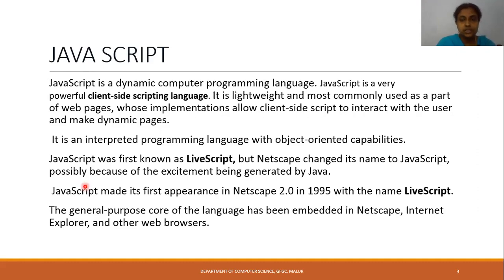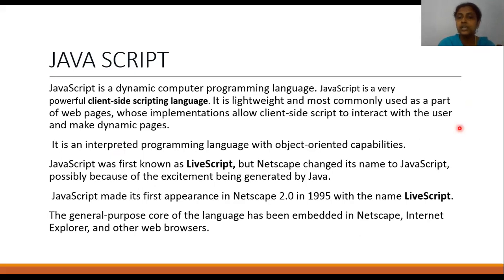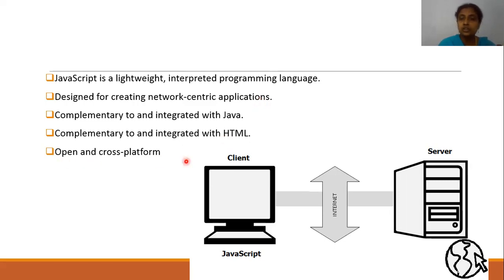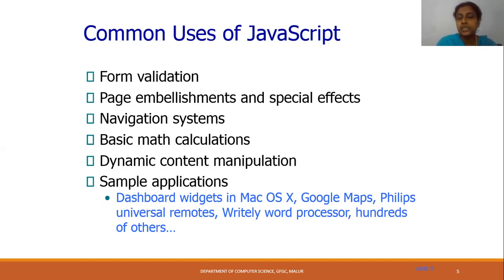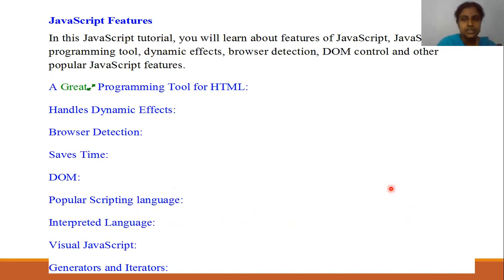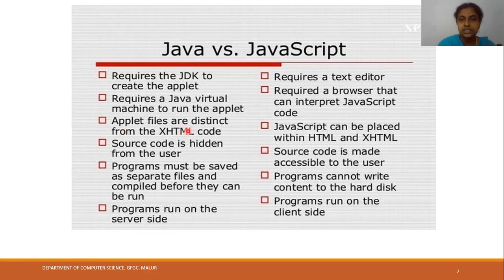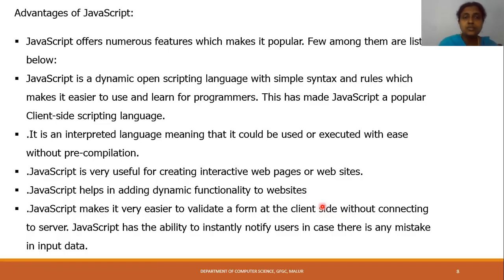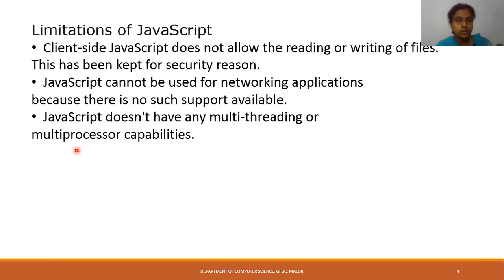WP SESSION 14 UNIT 2